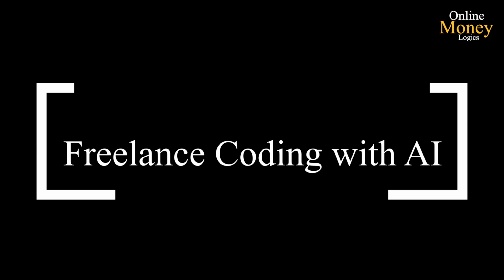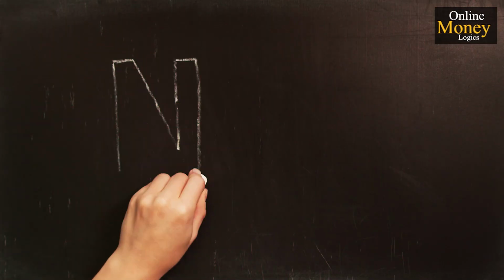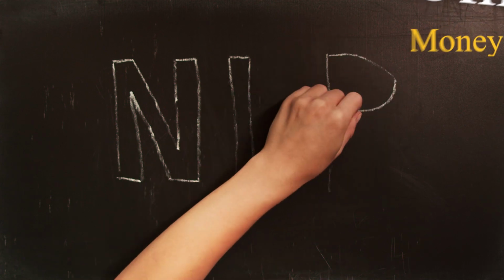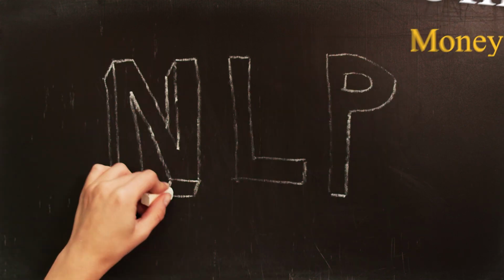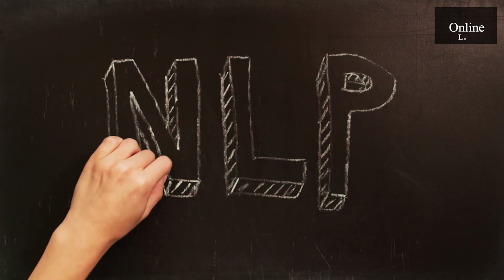AI will make you rich. How?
Do you want to use AI to get rich but don't know how? We bring you another exciting vide on using artificialintelligence (AI) for onlinemoneymaking. It explains use of AI in 8 different ways to maximize your productivity which will increase your earnings. All the uses described in this video are not meant to replace application of human mind and are rather for supplementing human efforts.